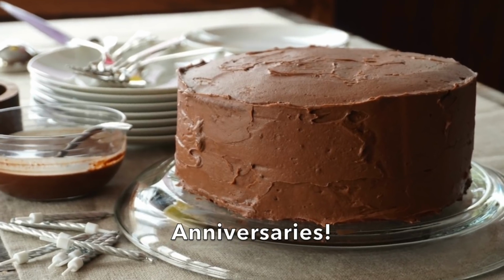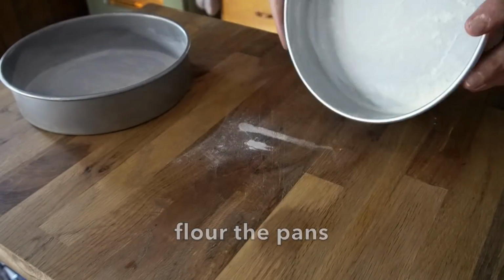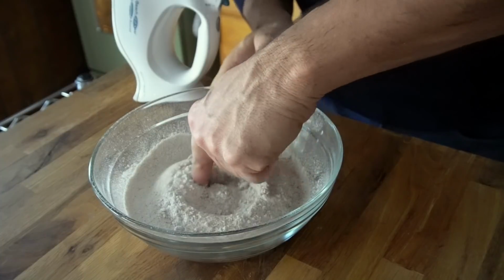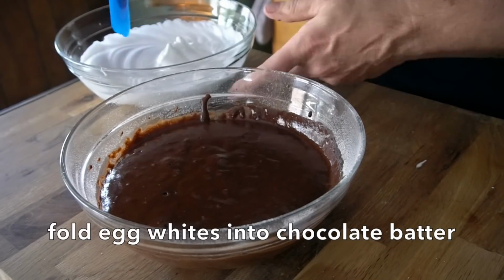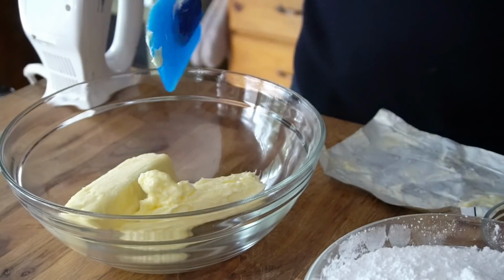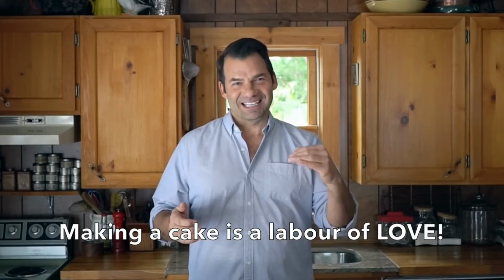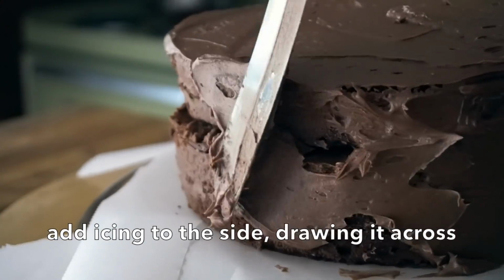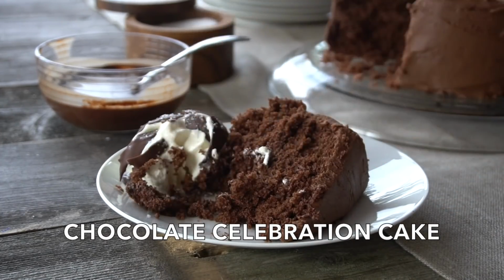CHOCOLATE CELEBRATION CAKE | Birthdays! Anniversaries! Parties!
Looking for an excuse to get festive? This CHOCOLATE CELEBRATION CAKE is reason enough!

If my mom were still around, she’d be the first to say that this is by far my absolute, without a doubt, hands down, most favourite cake in the entire world. She’d say, “Since Nik was knee-high to a grasshopper, I made this for his birthday!”

Yup, it’s my favourite cake in the universe, and that really tells you how exceptionally good it is.

I’m going to encourage you to BOOKMARK the page and also PIN it to a favourite recipe or dessert board. I was also going to suggest that you share this recipe with a friend, but why not make it for their next birthday, anniversary or going away party? Whatever the special occasion, this is the cake to make! I know you’re going to love it.
Here’s why it holds a special place in my heart… and tummy!

FROM SCRATCH
There is something to be said about a cake made from scratch. I think a little bit of magic happens when a group of choice ingredients are brought together and baked into a rich-tasting, moist, crumbly cake. In my mind, a well-made cake is a party for the senses.

THE CAKE
This recipe comes straight out of my mom’s recipe box, and as you can see in the photos attached to this story, it’s been referenced many, many times. Repeat visitors to Weekend at the Cottage know I often play around with a recipe, but not this time. No need to play around with perfection.

There are just two steps that will help make the cake effortless. First, sift the dry ingredients back and forth at least three times, if not more. You want the dry ingredients, especially that instant coffee (what?) mixed in well. Doing so makes a uniform cake with a good crumb.

Second thing is to bring the eggs to room temperature before you begin and really whip those egg whites into stiff peaks. Folding voluminous whites in to create the batter makes for lots of height and texture.

THE ICING
This icing is a classic buttercream and I especially love the ease of working with it. Note - it’s very important to make sure the butter and heavy cream is at room temperature before you begin.

True story, I shot this video on a rather cold day. The cottage kitchen was quite cool, and sure enough, I started having trouble with my icing getting too hard. Make and spread your icing in the warmest spot of your kitchen for best results. My story ends with an extension cord and me sitting in front of the fireplace until things warmed up. I had to get it perfect, just for YOU!

ASSEMBLE
I’m by no means a professional cake decorator, but I have watched some seriously talented ones in action and have picked up a trick or two.

My favourites are things like using a lazy Susan (brilliant), anchoring the cake to the presentation surface with a dollop of icing (great idea), tucking strips of parchment under the edge of the cake to make for a clean finish (smart) and using an icing spatula to help create a uniform look. You’ll be a cake pro in no time!

MORE REASONS
Now, if serving this cake wasn’t already special enough, let’s push the envelope, shall we? Serving ice cream with cake is always a good idea, especially for your wee one’s birthday or important milestone. Add a favourite flavour to your shopping list.
With ice cream nestled up against this CHOCOLATE CELEBRATION CAKE, how about we blow the roof off this party with some CHOCOLATE CRACK SAUCE - watch our 1-minute video on how to make it. Ladle it over the ice cream and add a sprinkle of kosher salt for a sweet and salty finish. The crack hardens in seconds and then just waits for the squeals of delight as guests crack and dig in for that first bite.
I’ve added some of my key cake-making tools to the Amazon section of this post. I make cakes a lot, so these items are in both my cottage kitchen and city one, as they’re all super helpful in making cakes right.
Like the idea of this cake but were hoping for something with fewer steps? Try our WHISKY CAKE or our stellar SOUR CREAM COFFEE CAKE. Last thing, adults enjoy our boozy HARVEY WALLBANGER CAKE.
When it comes to cake, your friends here at Weekend at the Cottage say, “Bring it!”, and yes, we mean it literally!

Throwing a party? This CHOCOLATE CELEBRATION CAKE is the icing on your party cake!